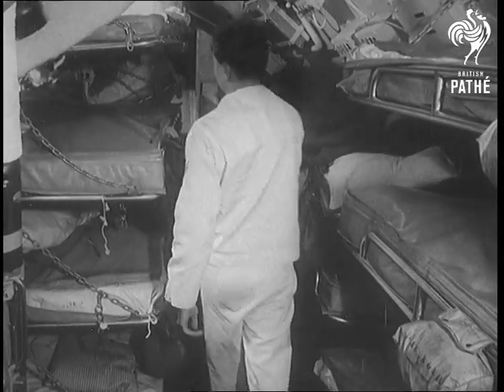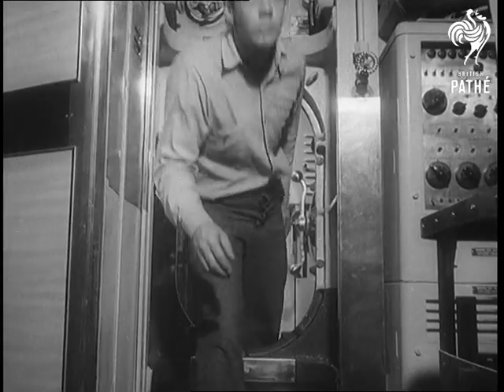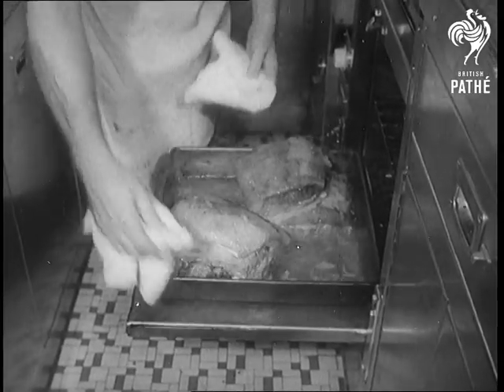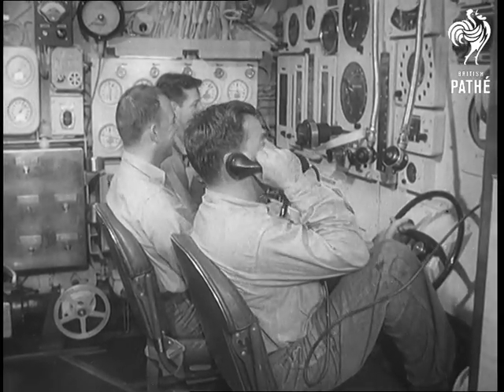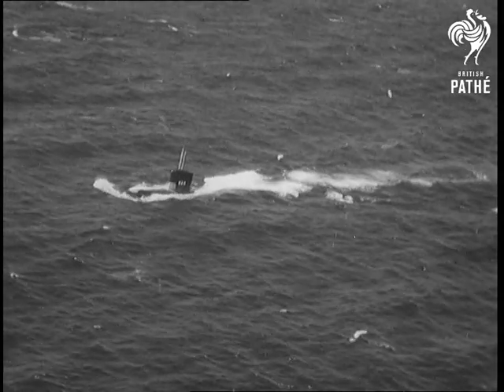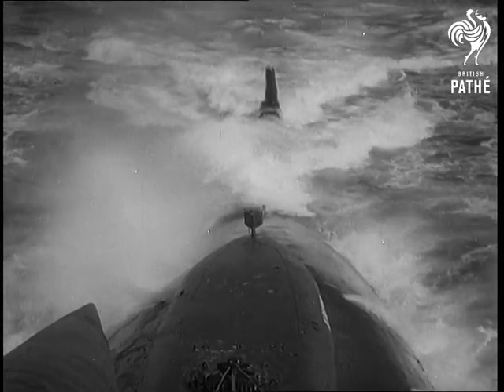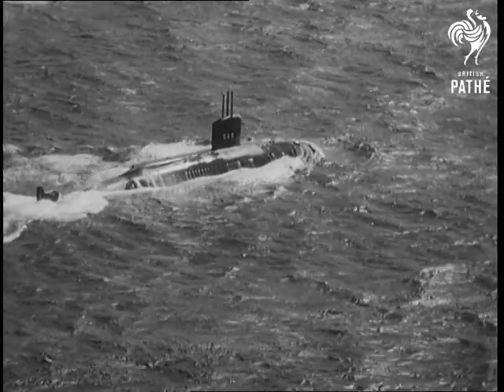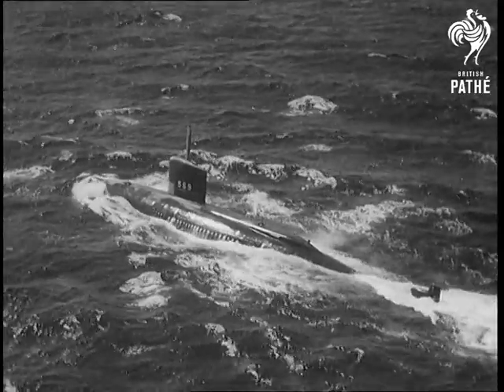New Submarine Aka Aquabatic Sub (1955)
Portsmouth, United States of America.

USS Albacore cruising on surface (title super over). SCU. Sailor coming into submarine - interior shot. CU. Sailor coming through hatchway in submarine. CU. Cook getting food out of oven (2 shots). SCU. Men at new aeroplane-type controls. CU. Periscope going up. Shot from plane - submarine surfacing. CU. New type of controls. Shot from submarine travelling on surface. Shot from plane - submarine. Nearer shot, submarine.

(F.G.) (Orig.C.)

Selected Originals exist for this item, please see separate paperwork.
 FILM ID:559.02